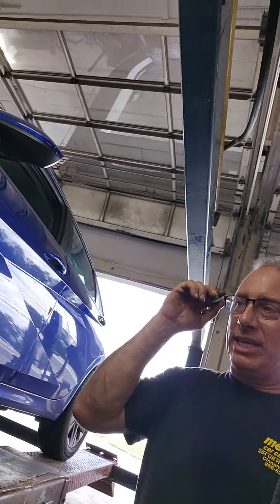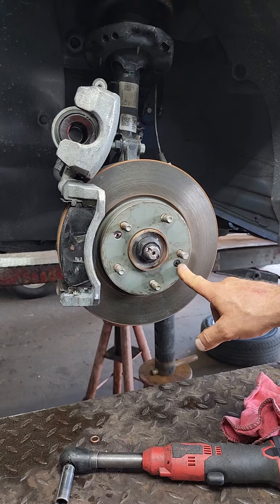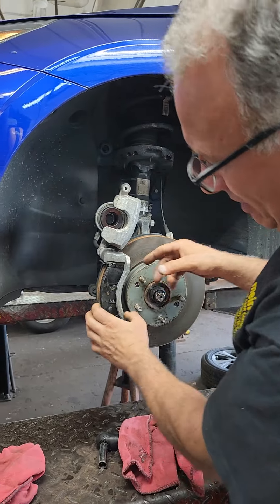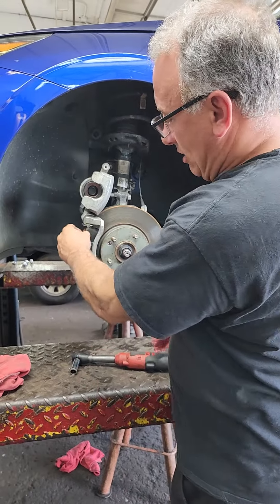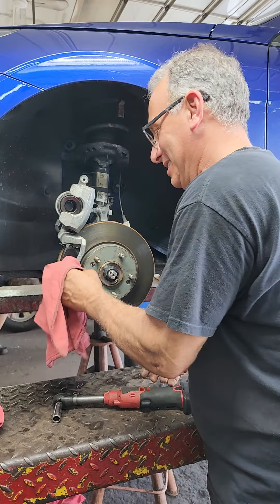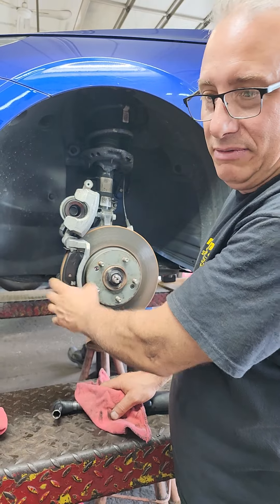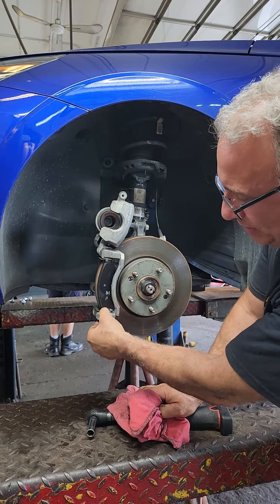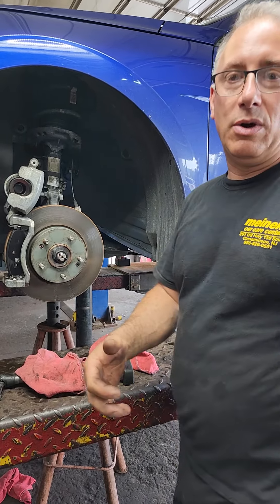Clicking brake pads brakes job done elsewhere let's see